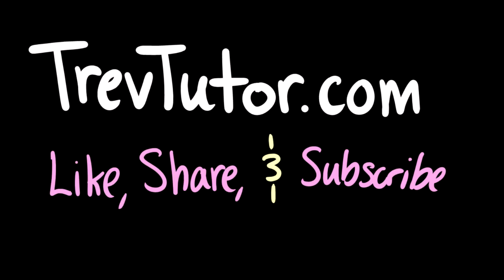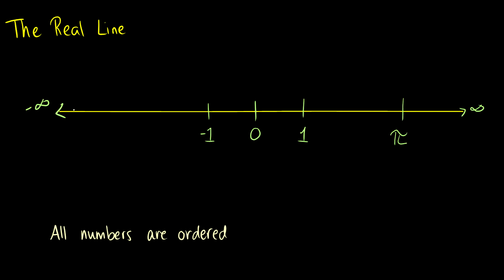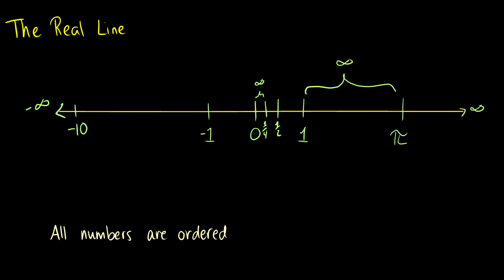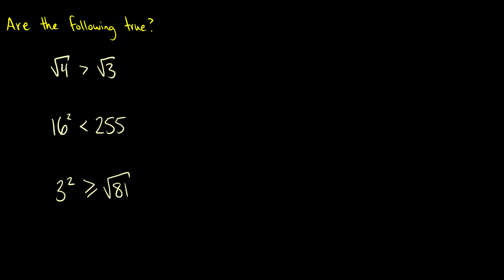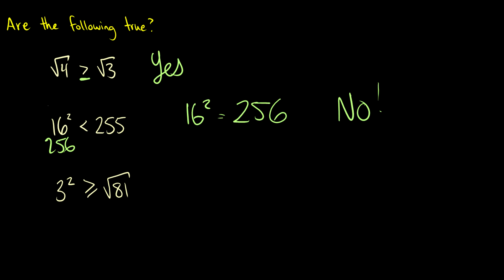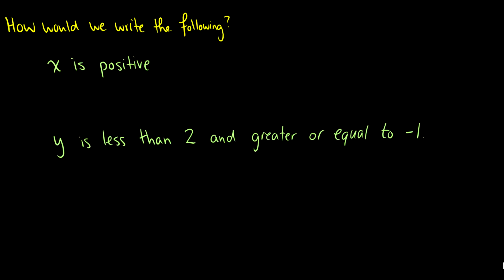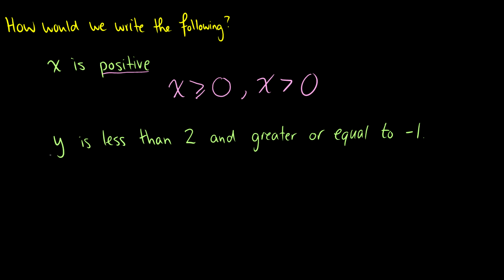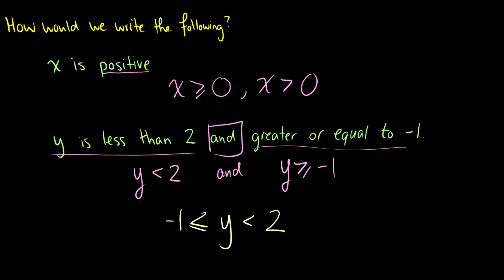[Precalculus] The Real Number Line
We look at the real number line and inequalities. So, "greater than", "less than", etc.